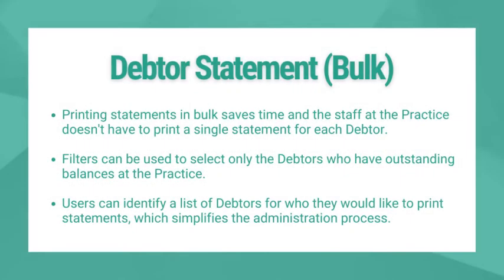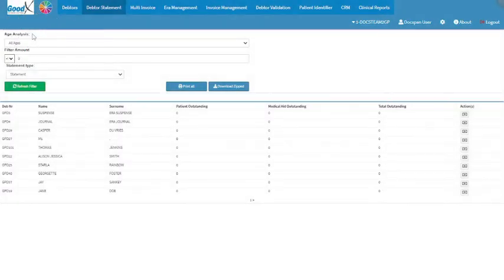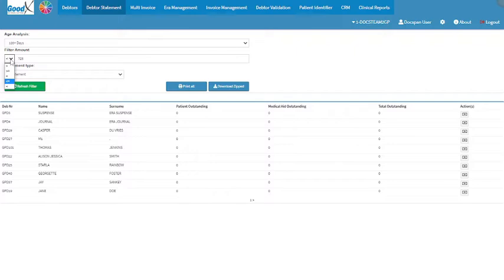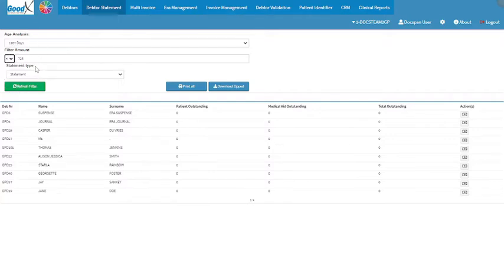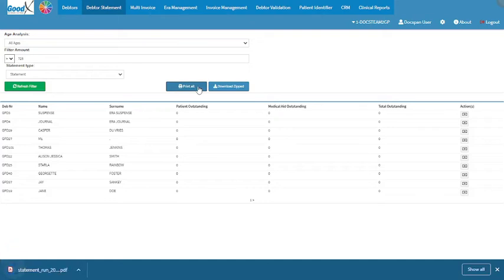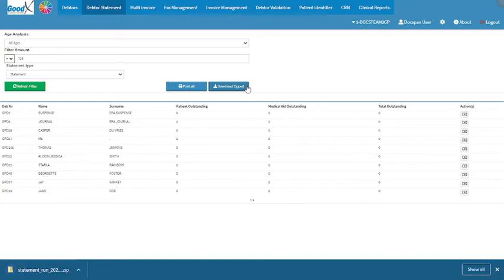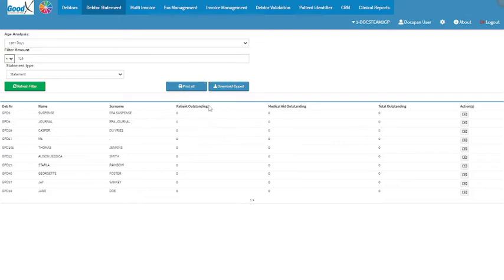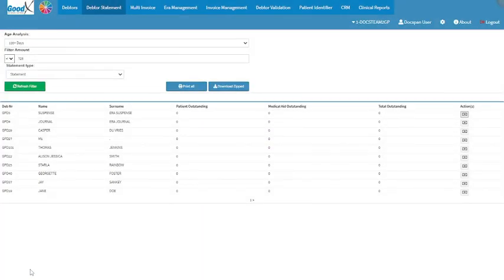GoodX Web App - Debtor Statement (Bulk)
▶ Goal of Tutorial Video:
The goal of this video is to show you Bulk Debtor Statements.

▶ Timestamps:
0:00​ - Introduction
1:05 - Diary Screen
1:10 - Navigation Wheel
1:23 - Debtor Statement Screen
1:40 - Age Analysis
2:06 - Filter Amount
3:18 - Statement Type
4:09 - Refresh Button
4:16 - Print All Button
4:46 - QR Code
5:07 - Download Zipped Button
5:32 - Debtor Search Outcome Fields
6:48 - Account Details Screen